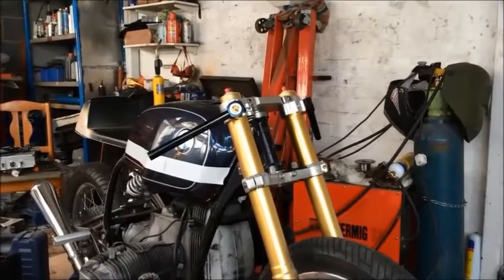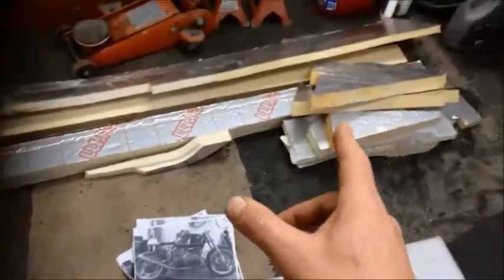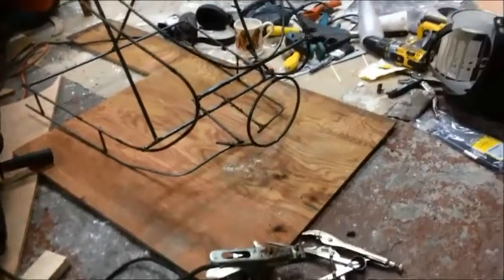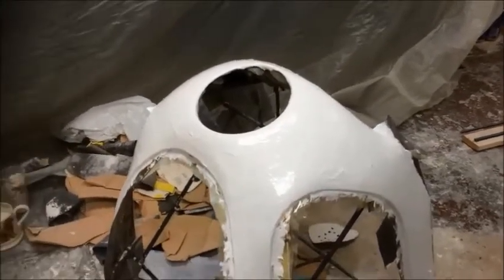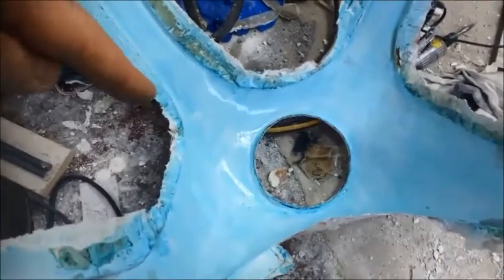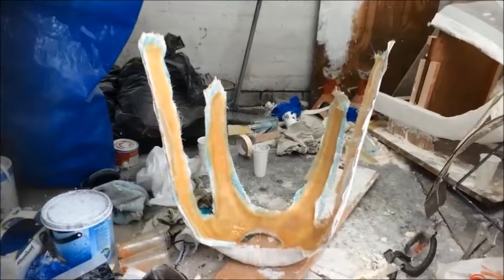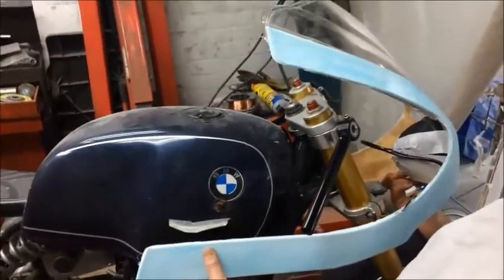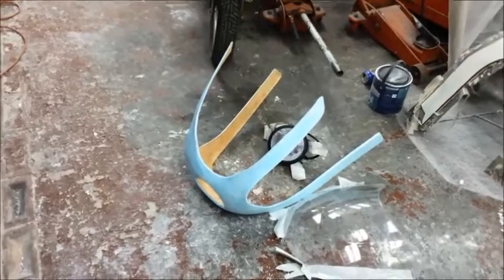bmw r80 cafe racer project part 31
an attempt at making our own fairing for the bmw cafe racer. not 100% successful however definitely not classed as a failure in my book. figured out a good process but took a few attempts and quite a bit of time. going to add a few sentences here, making a fairing for a cafe racer, how do you make a fairing for a cafe racer, making a motorbike fairing at home, bikini fairing for cafe racer, bmw cafe racer fairing.